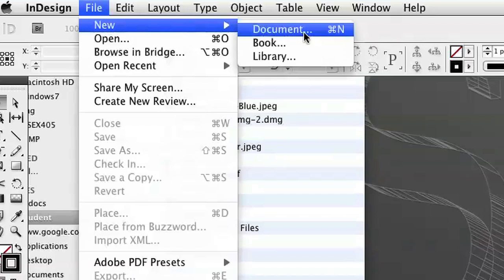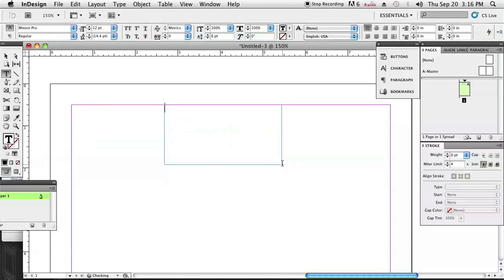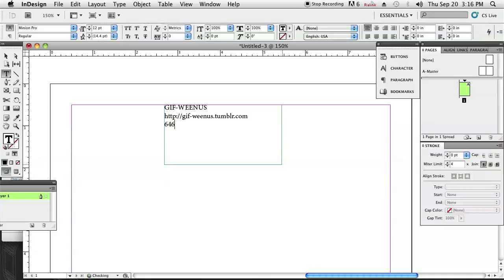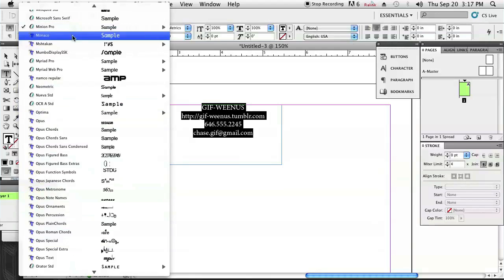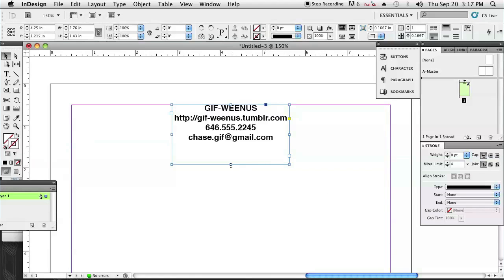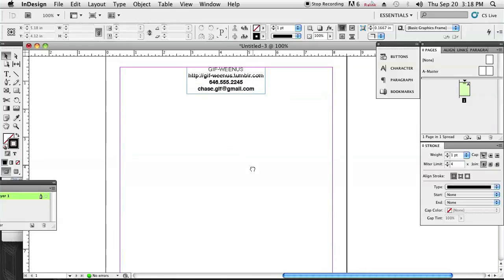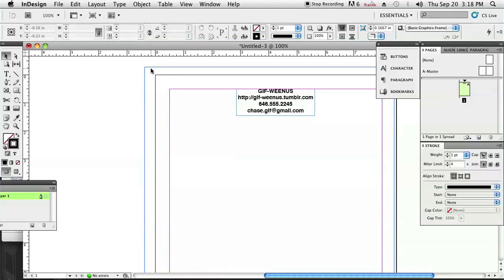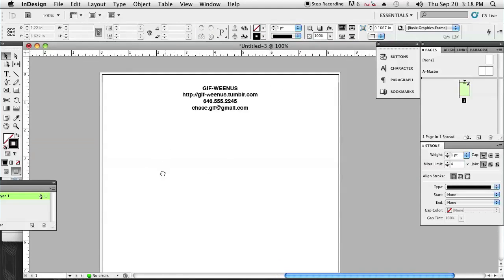Making Letterhead in InDesign : InDesign & Graphics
Making letterhead in InDesign allows you to take complete control over your creation. Learn about making letterhead in InDesign with help from an experienced designer and illustrator in this free video clip.